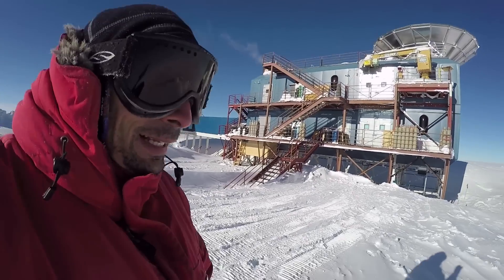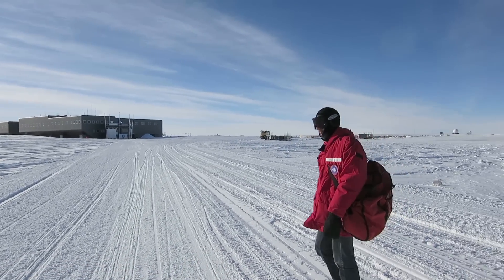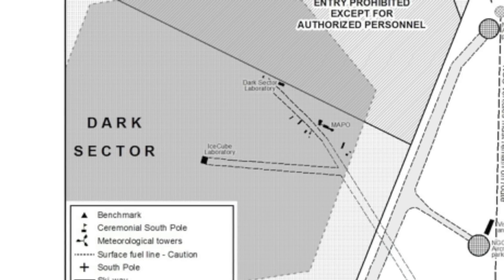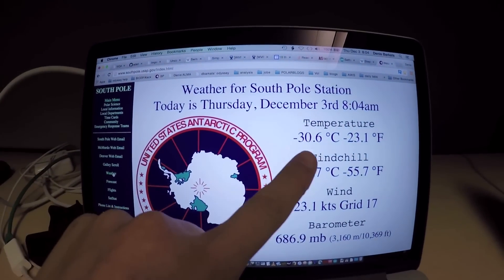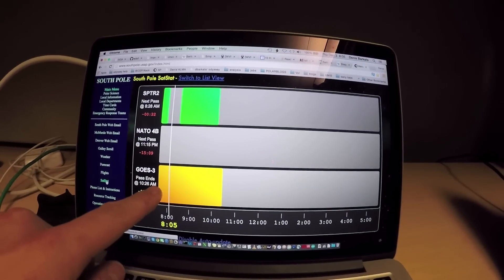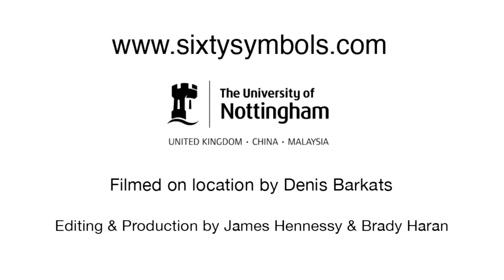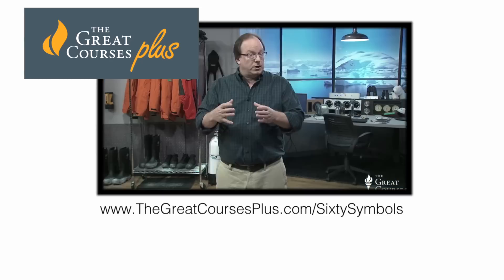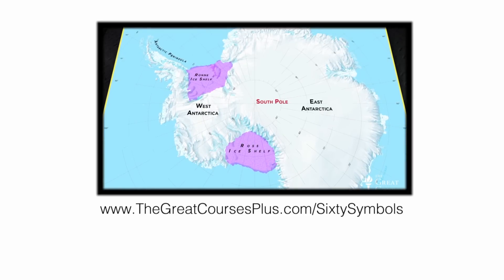South Pole Arrival and Dark Sector - Sixty Symbols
Astrophysicist Denis Barkats arrives at the South Pole and heads to the Dark Sector, where he will do most of his work. This was filmed in December and January when Denis was there and we're uploading the videos in an occasional series. More to come.